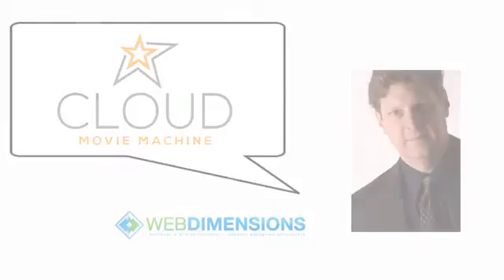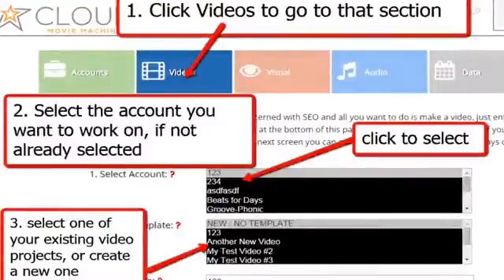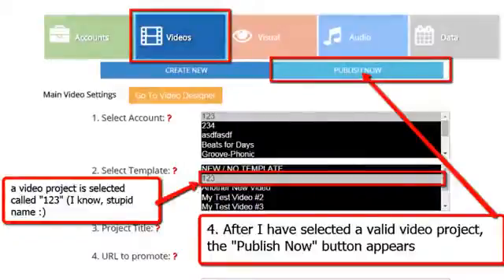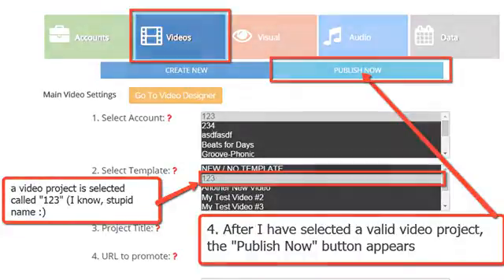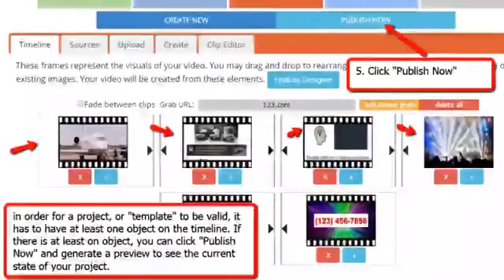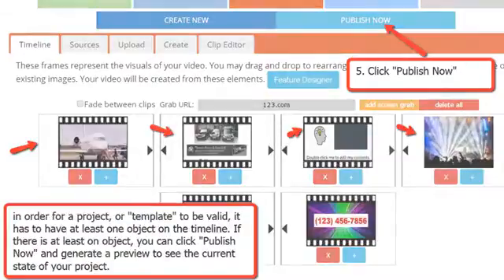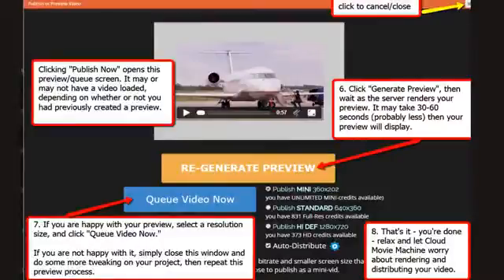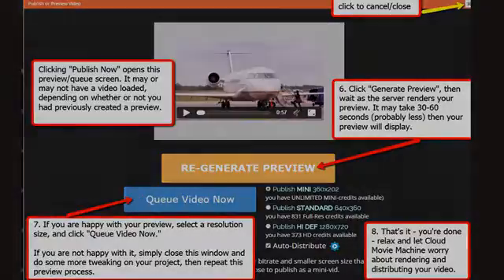How To - Cloud Movie Machine